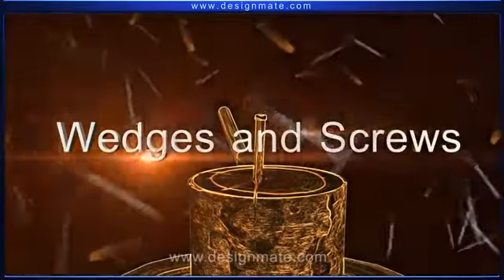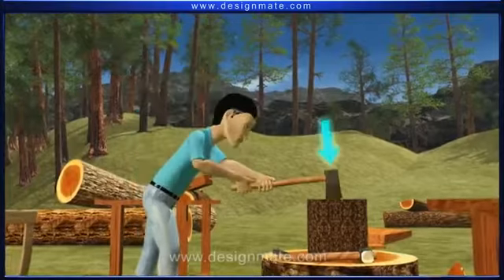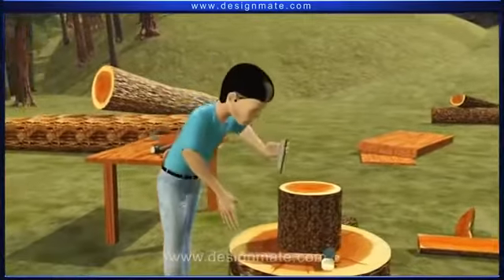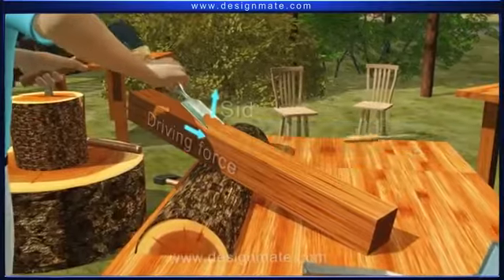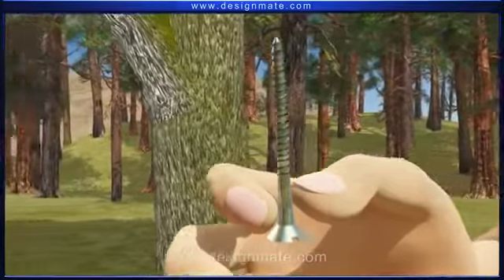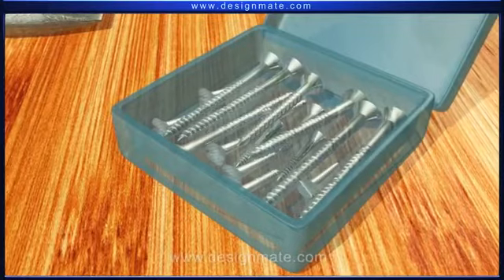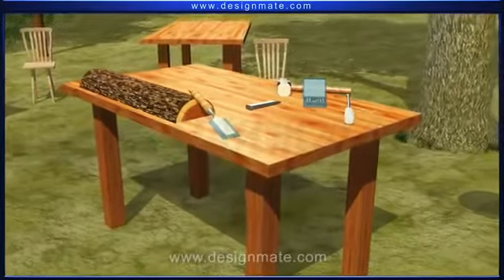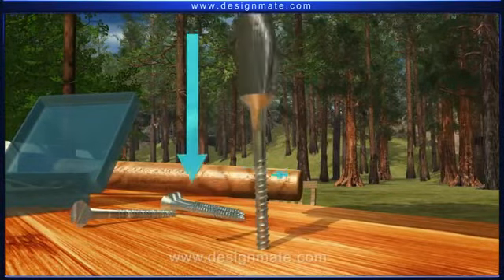Simple Machines Wedges and Screws